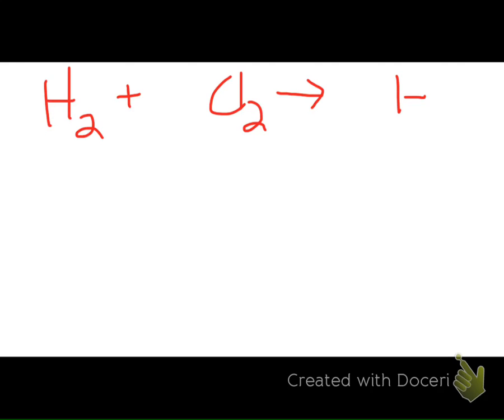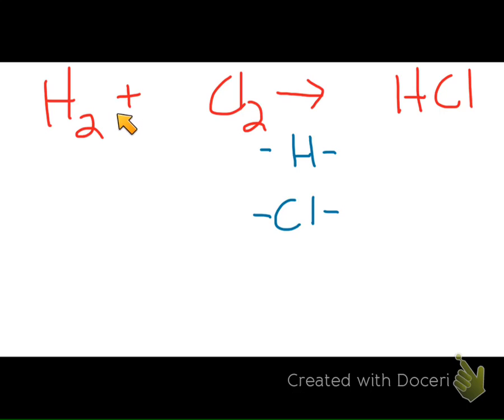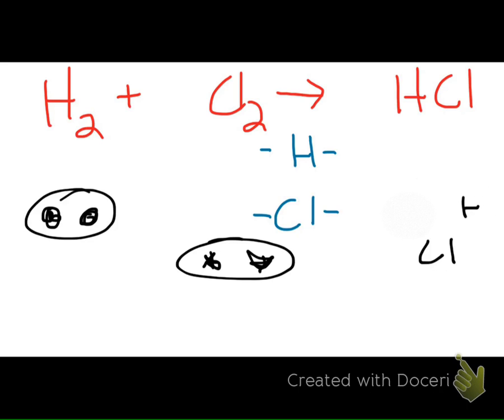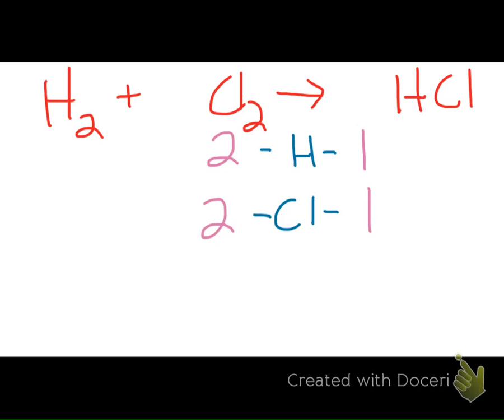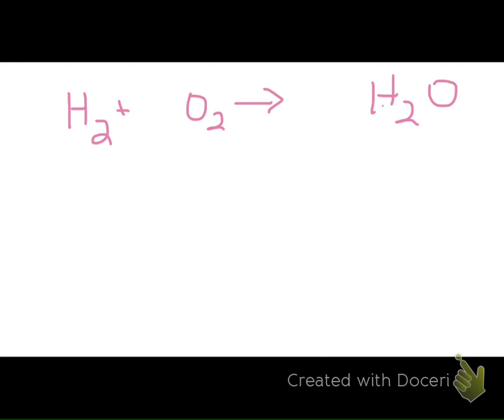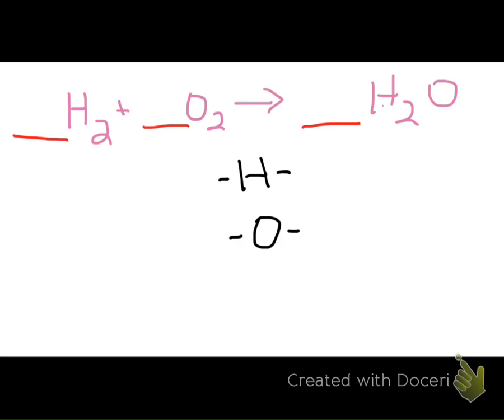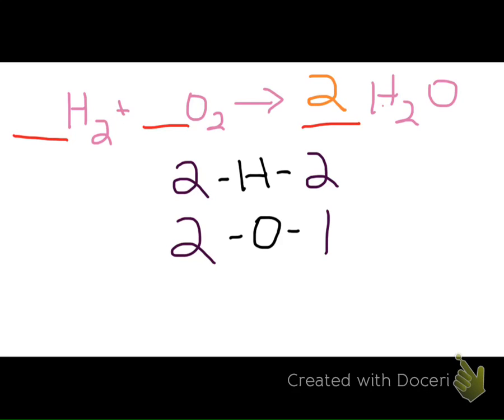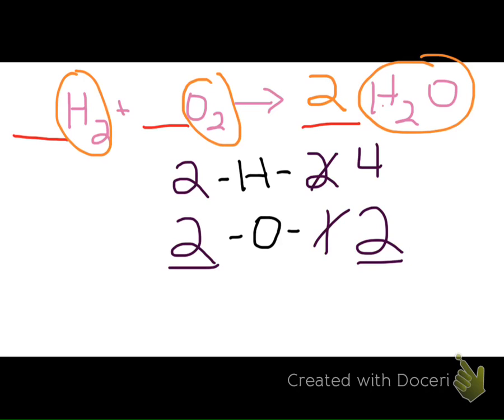Balancing Equations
Use this to help you understand how to balance equations. Feel free to look elsewhere for other helpful videos. There may be someone out there that helps you understand this concept better.